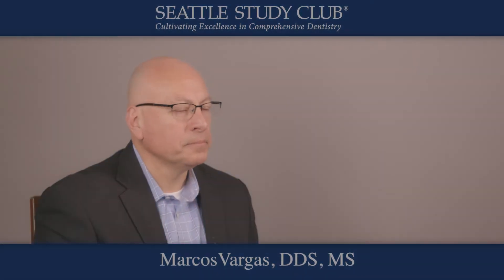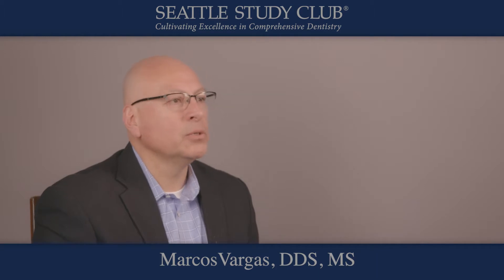Expert Tip — Dr Marcos Vargas — Proximal Contacts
Dr Marcos Vargas shares a tip on how to obtain tight proximal contacts between posterior resin composite restorations.